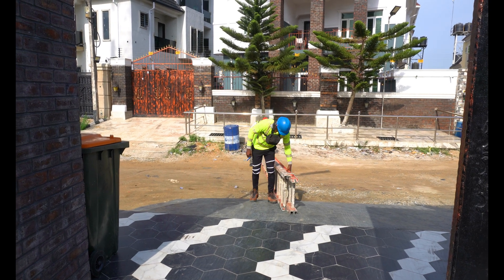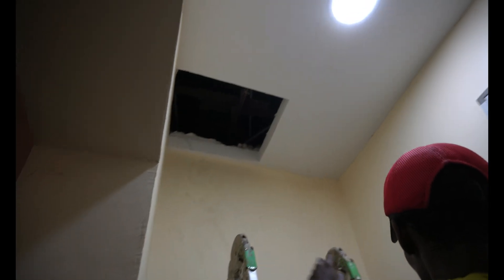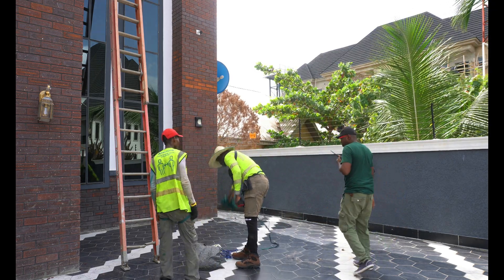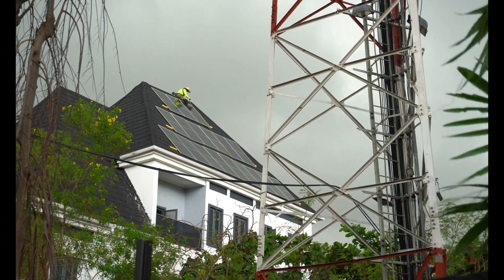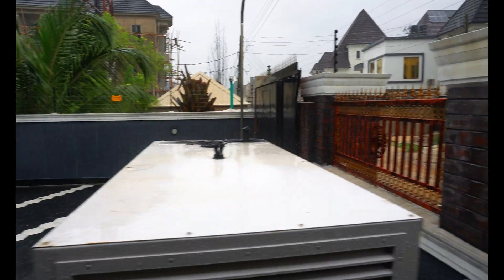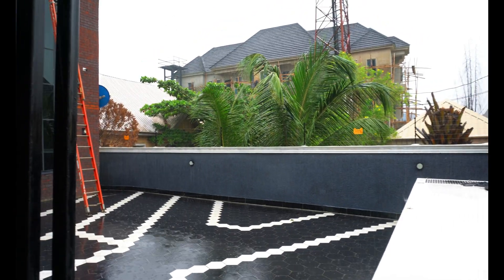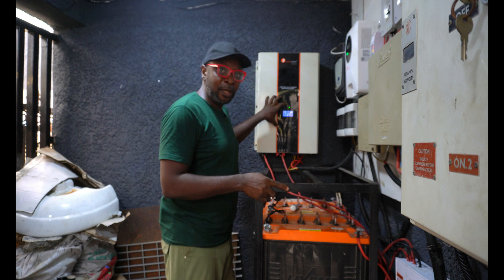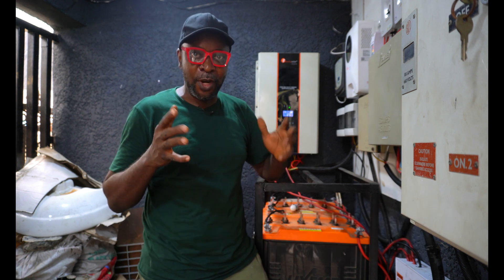Fixing a badly set up Solar Installation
Correcting a wrong Solar system set up the entire process